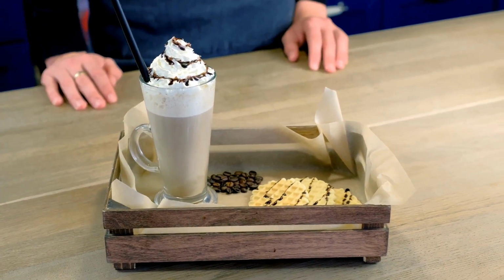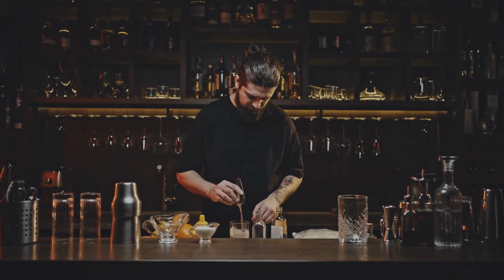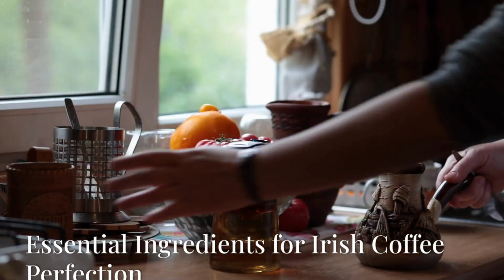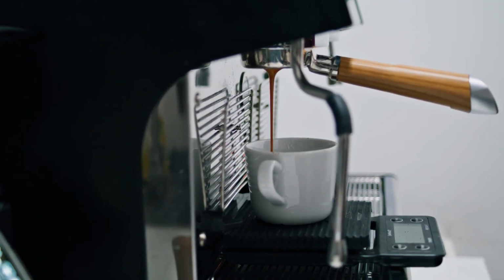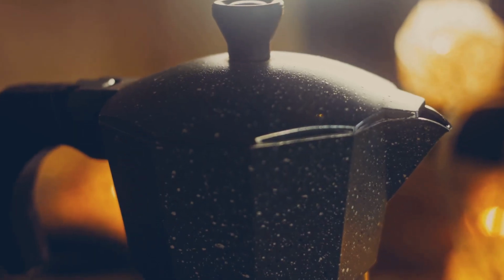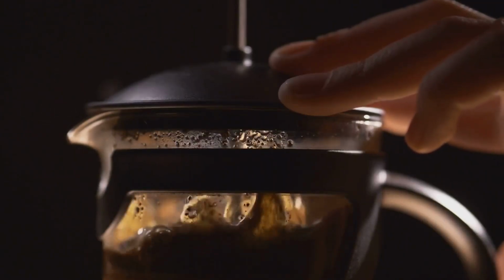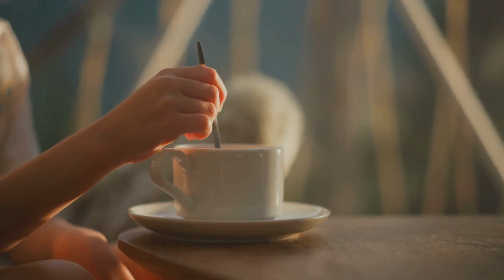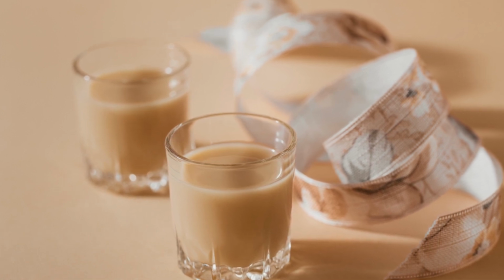The Best Irish Coffee Recipe for a Cozy Night!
Discover the art of making The Best Irish Coffee Recipe for a Cozy Night! In this video, we'll guide you through crafting this classic drink that warms your soul and elevates your mornings. From selecting the right ingredients-rich coffee, smooth Irish whiskey, and velvety cream-to mastering the technique of achieving that iconic frothy top, we've got you covered.

Learn the common pitfalls to avoid and uncover the secret to achieving the ideal cream consistency. Impress your friends with your newfound skills and enjoy this delightful beverage anytime you crave a little warmth.

OUTLINE:

00:00:00 The Allure of Irish Coffee
00:00:31 The Quest for Balance
00:01:55 Essential Ingredients for Irish Coffee Perfection
00:02:29 Mastering Your Coffee
00:04:23 A Step-by-Step Guide